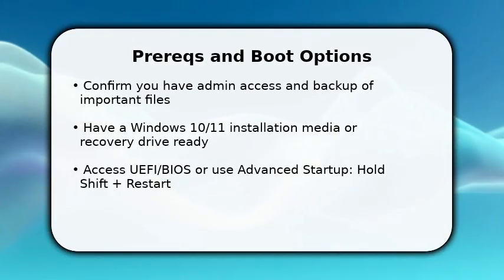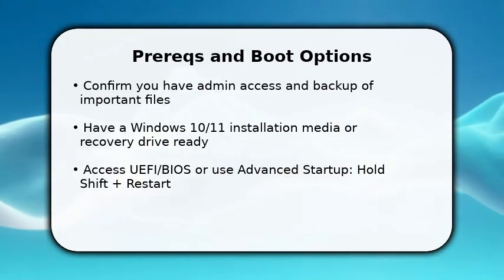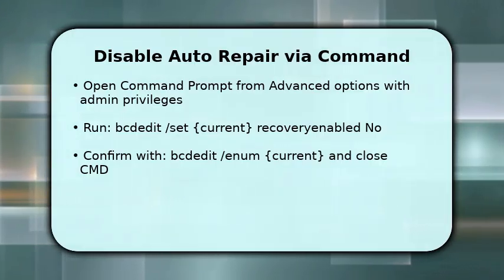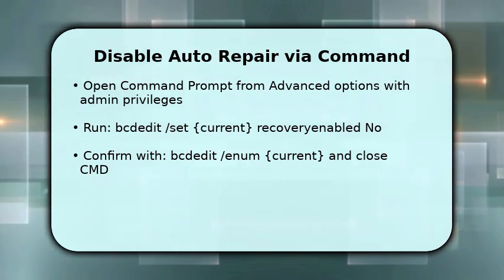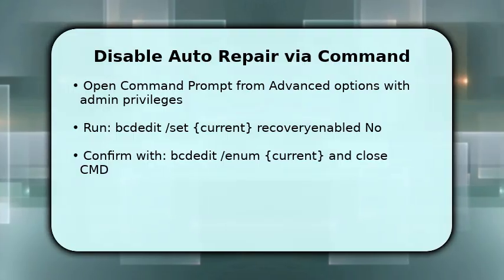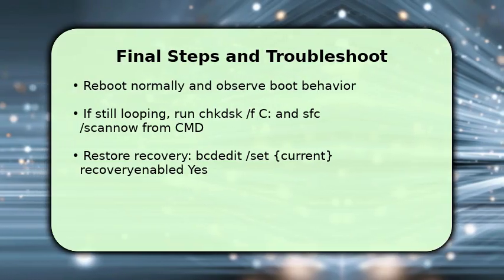How to Turn Off Automatic Repair - Step by Step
Learn the detailed steps to disable automatic repair on your device. This video guides you through navigating system settings, identifying options related to maintenance and recovery services, and making necessary adjustments for manual control over these features.